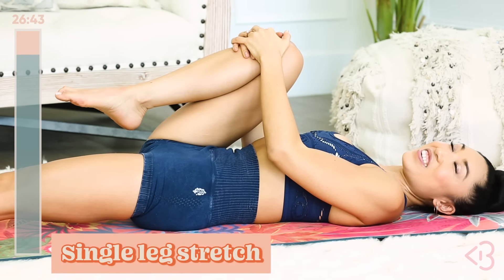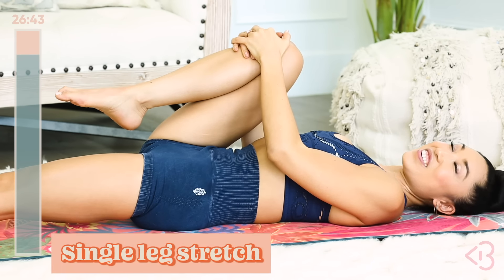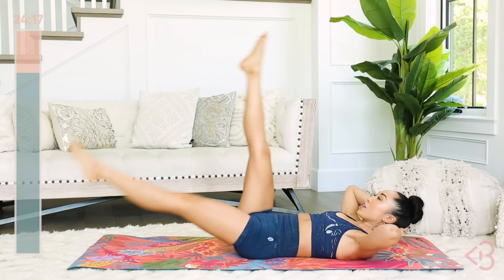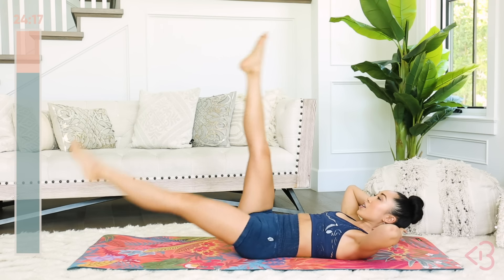Extreme Ab Flattener | ADVANCED PILATES ABS WORKOUT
You guys made it to your level 3 ab workout and this one is legit INSANE. I am so proud of you for making it here - two weeks ago you started with a 15 minute back-to-basics ab workout and now you're about to crush 30 minutes of pure ab fire!! Give yourself a round of applause after this one! 👏

Your moves are:

00:00 Intro
1:30 Hundreds (table top)
2:17 Hundreds (legs up)
3:04 L Hundred
3:38 Hundreds (legs up)
3:58 45 degree hundreds
4:15 Single leg stretch
4:42 Single straight leg stretch
5:14 Scissors
6:52 Roll up
7:26 Single leg jackknife
8:51 V-up
9:44 Teaser
10:28 Single leg drop
10:52 Double leg lift
11:52 Single leg lift
12:50 Double leg stretch
13:21 Double legs stretch flutter
13:50 Flutters
14:42 Heel reaches (table top)
15:21 Heel reaches (legs up)
15:48 Single heel reach
16:20 Heel reaches (legs up)
17:16 Candlestick dipper (arms up)
19:55 Candlestick dipper holds
20:25 Candlestick dipper (arms up)
23:40 Candlestick dipper holds
24:06 Plank
24:32 Plank knee taps
25:10 Plank
25:37 Balance plank
27:01 Hip twists
27:33 Butt ups